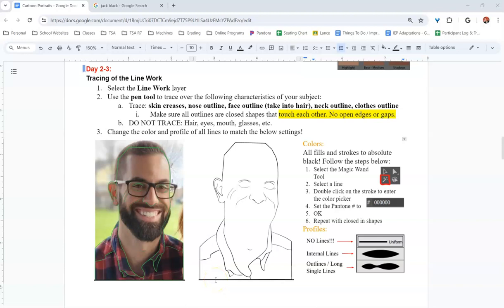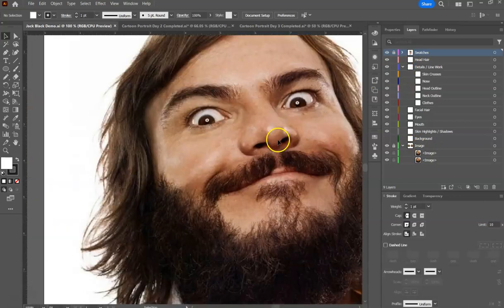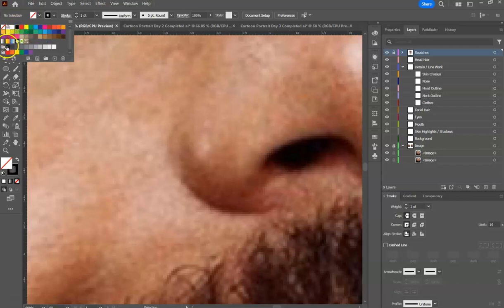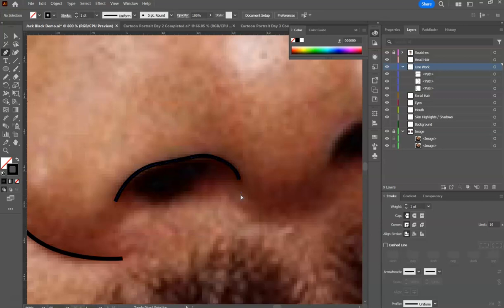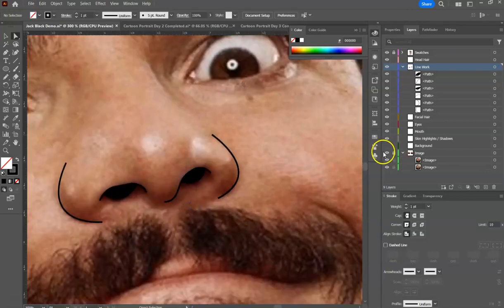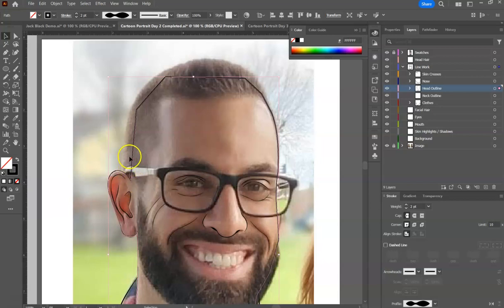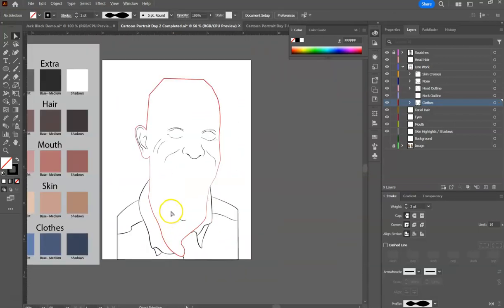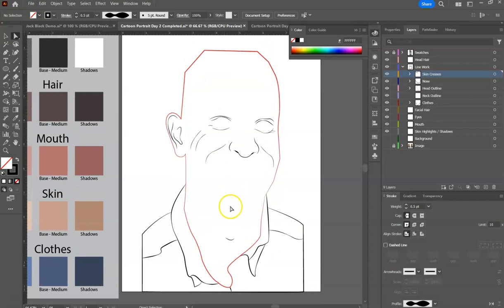VD Cartoon Portrait Day 2